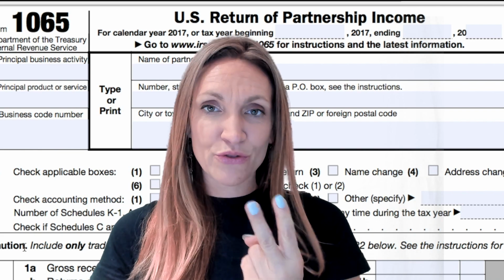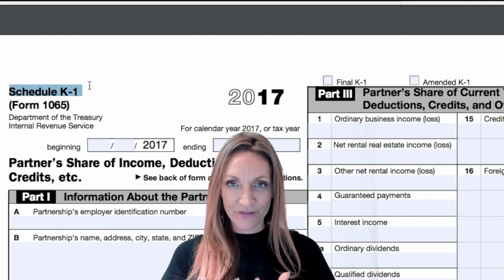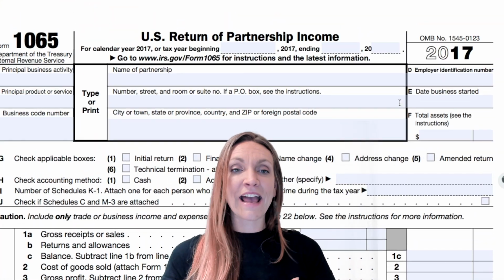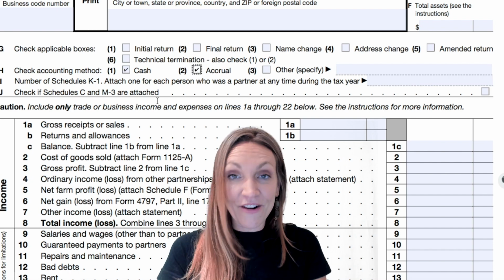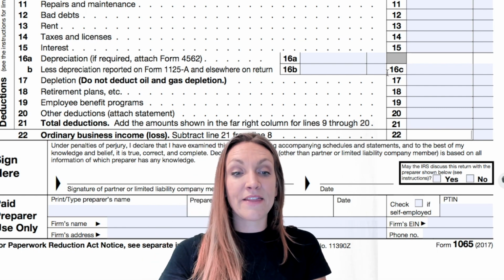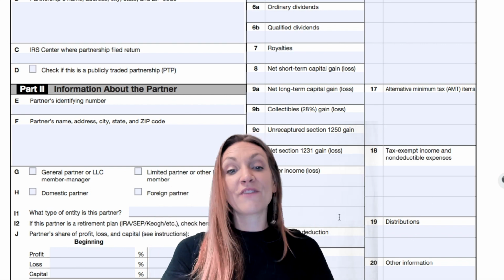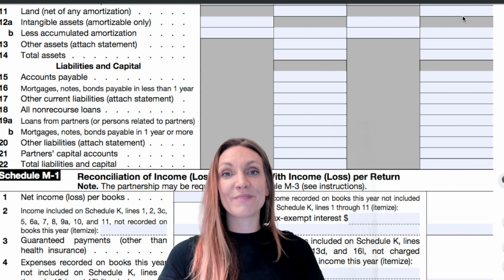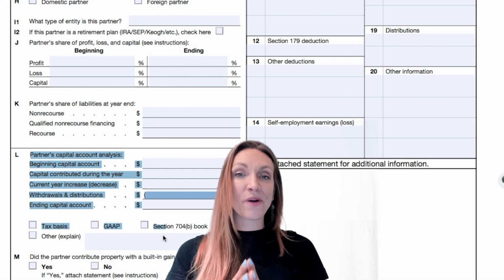Form 1065 (LLC/Partnership Business Taxes) & Schedule K-1; Explained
Need help organizing or catching up your accounting and taxes? The free business spreadsheet template has a basic accounting worksheet, quarterly taxes and end-of-year tax total worksheet.

4 TAX SAVINGS STRATEGIES FOR OWNER PAY [HOW DO I PAY MYSELF IN MY BUSINESS PART 2]